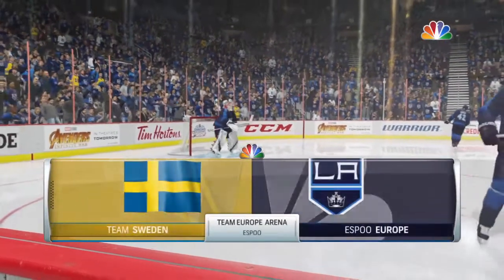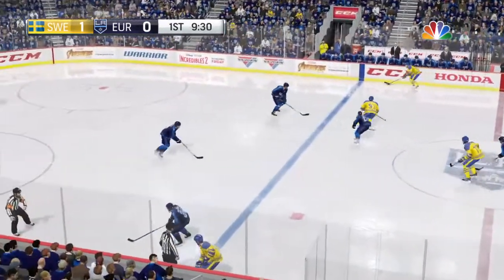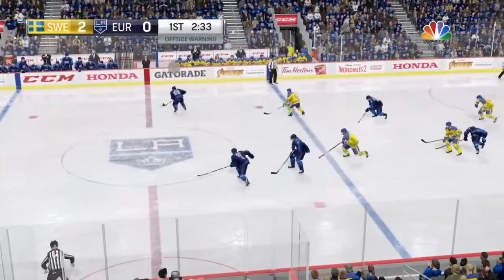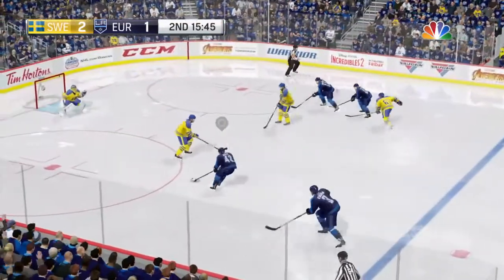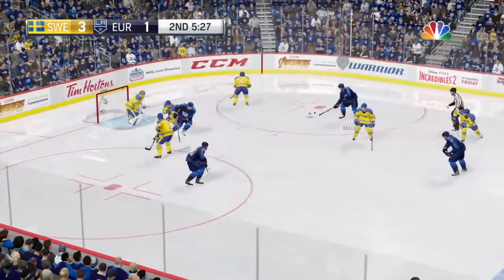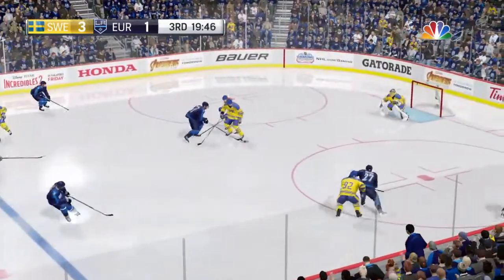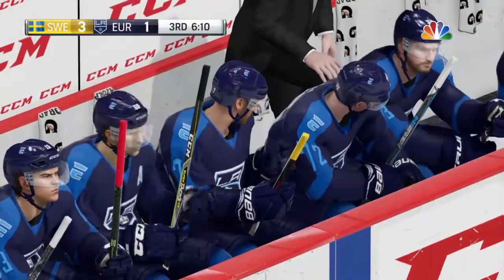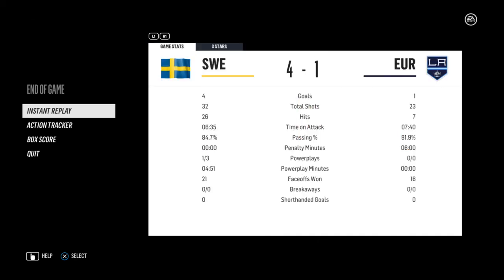NHL 18: 2018 World Cup of Hockey Round Robin: Sweden vs Europe